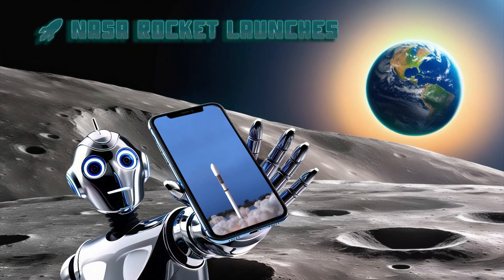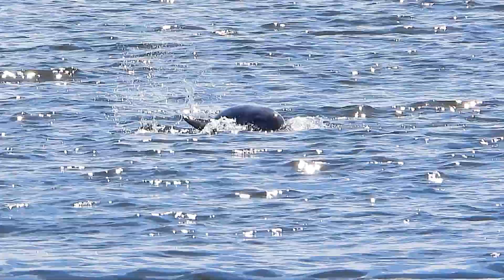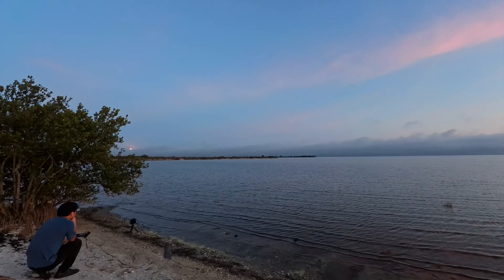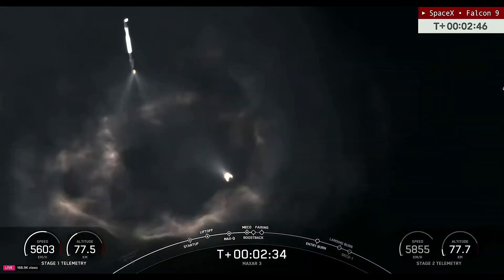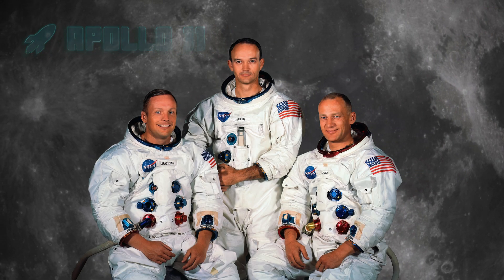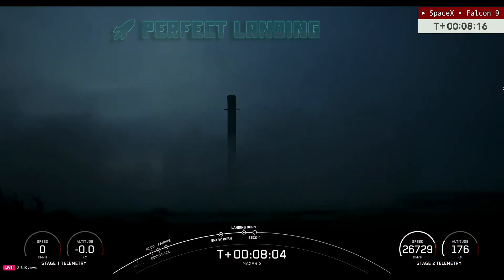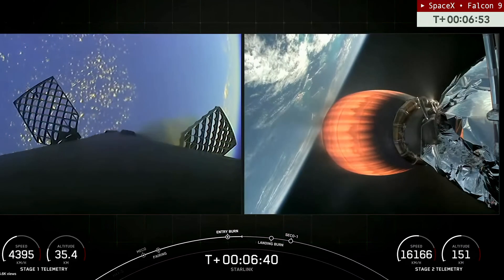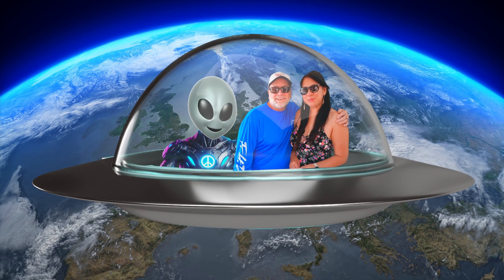🚀 Space History & Wildlife Adventure in Cape Canaveral, Florida. 🌌@ohmaitravels7829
Join us on a captivating journey to Cape Canaveral, where space history and wildlife adventure collide! 🚀 From awe-inspiring Falcon 9 launches to the serene beauty of Merritt Island National Wildlife Refuge, this video offers unforgettable moments and thrilling encounters. Witness spectacular rocket launches as boosters light up the sky and touch down with precision. Feel the ground rumble beneath you as the roar of rockets fills the air—it's a breathtaking visual feast you don’t want to miss!

But there’s more to Cape Canaveral than rockets! Explore the lush habitats of Merritt Island, home to over 1,500 species, including rare migratory birds and federally protected wildlife. This unique destination, nestled along Florida's Space Coast, seamlessly blends cutting-edge space exploration with the wonders of nature.

Join us as we embrace the wonder of spaceflight, marvel at the vibrant local wildlife, and relive moments of history at this iconic hub of exploration. Whether you’re a space enthusiast, a nature lover, or an adventurer at heart, this journey promises to leave you in awe.

CHAPTERS:
00:00 - Intro
00:36 - Merritt Island Wildlife Refuge
01:42 - Falcon 9 Starlink Mission 17
03:23 - Cape Canaveral Space Force Station Overview
05:46 - Falcon 9 Starlink Mission 18

Links & Tips;

🎞️ Be sure to watch all our videos; this is a convenient playlist❣️👧🏻🤠

Spaceflightnow.com

Merritt Island National Wildlife Refuge

Close-up viewing / with fee
* LC-39 Observation Gantry This viewing tower is the closest to the launch pads. It's part of the Kennedy Space Center Visitor Complex bus tour. The LC-39A Observation Gantry at the Kennedy Space Center costs $49 in addition to general admission. You can buy tickets through the Kennedy Space Center visitor complex website. The Kennedy Space Center visitor complex charges $75 per adult and $65 per child for a one-day ticket. Those age 55 and older pay $70.
* Playalinda Beach This beach at Canaveral National Seashore is a local favorite for viewing launches. You can walk down the beach to get within five miles of the launch tower. All visitors 16 years of age and older are required to pay an NP entrance fee at Canaveral National Seashore. They except NP Pass for free otherwise it’s $25 per vehicle per day, $20 per motorcycle per day, and $15 per pedestrian or bicycle per day.
* Jetty Park This pier in Cape Canaveral is a good place for photographers. It also has beach amenities like surfboard rentals. The day pass to Jetty Park in Cape Canaveral, Florida is $15 per vehicle, and there is an annual pass option. Active military receive a discount.

The Max Brewer Bridge (Our Favorite)
       Parrish Park is just past the Max Brewer bridge, which is a great view. Mai enjoys the shade of the car here just across the         street and right at the Nasa line.

Other viewing locations
* Parrish Park: 1 A. Max Brewer Memorial Pkwy, Titusville, FL 32796;
* Manzo Park: Located at 3335 S. Washington Ave (US 1), Titusville;
* Rotary Riverfront Park: Located at 4141 S. Washington Ave (US 1), Titusville;
* Kennedy Point Park: Located at 4915 S. Washington Ave (US 1), Titusville; kennedy point park titusville fl
Availability of viewing locations depends on:
* Safety protocols of the United States Space Force Eastern Test Range
* The time of day the launch takes place